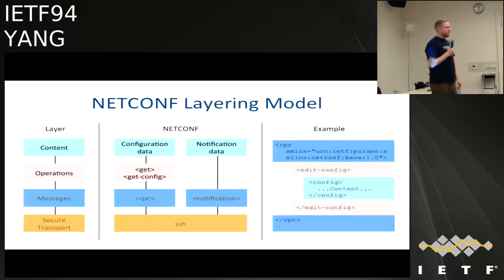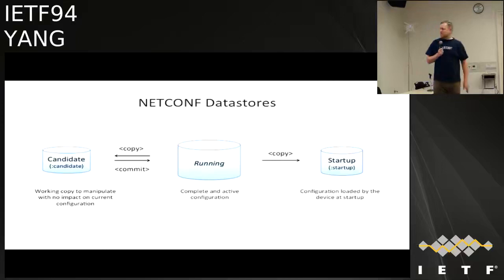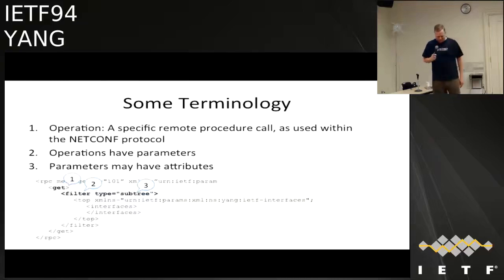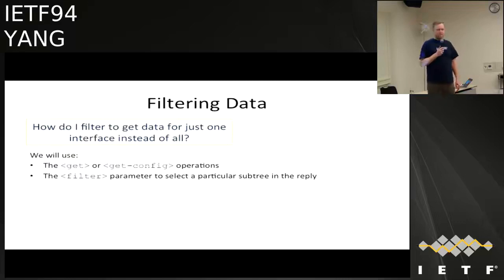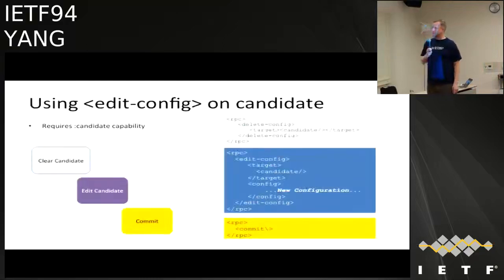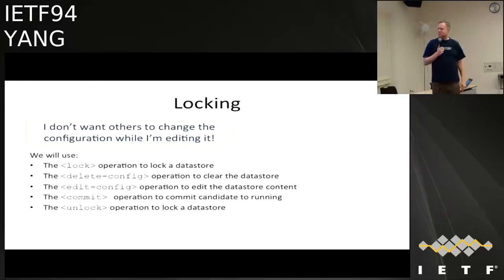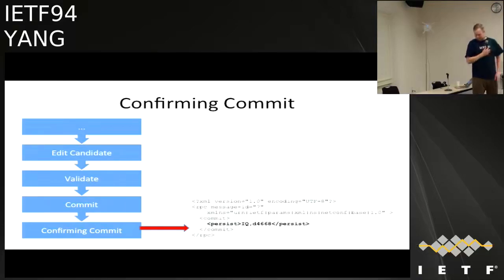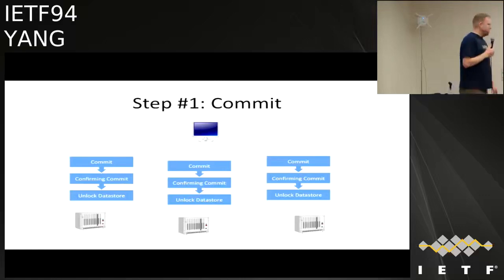IETF94 TUTORIAL NETCONFbyExample 20151101 1300